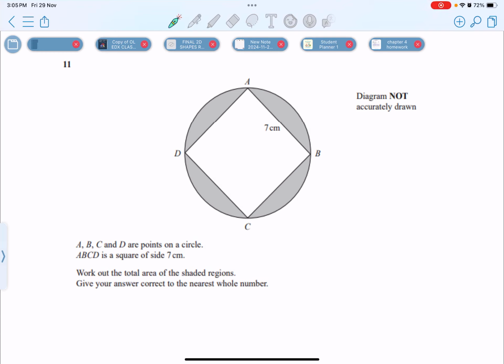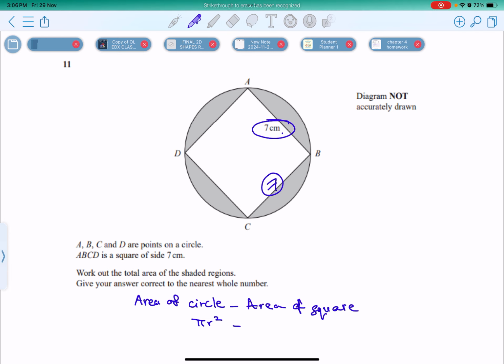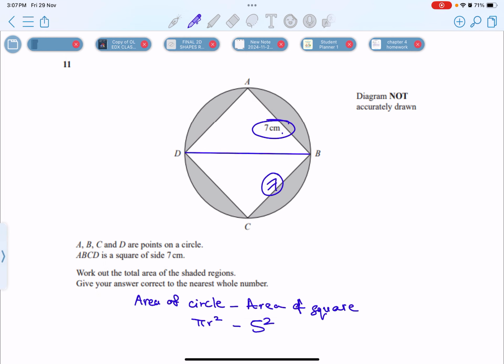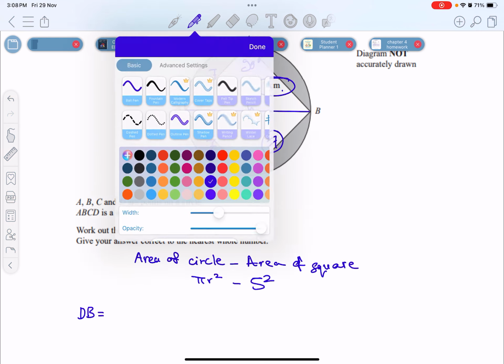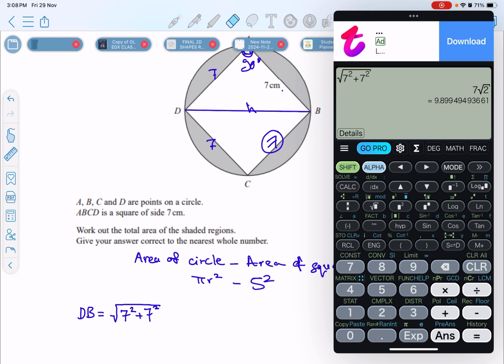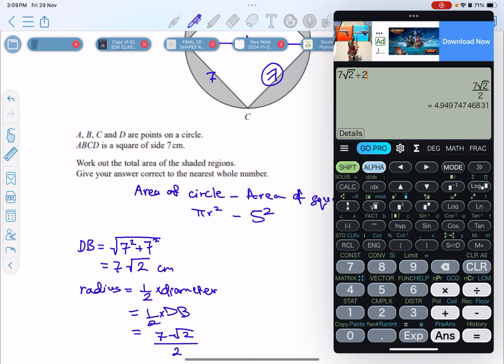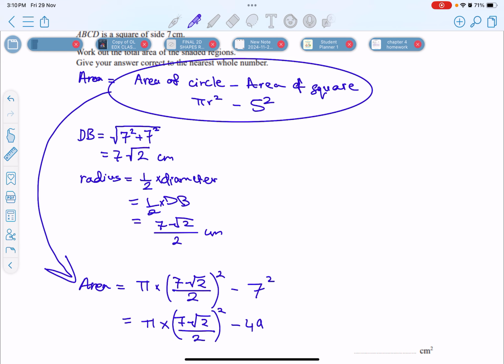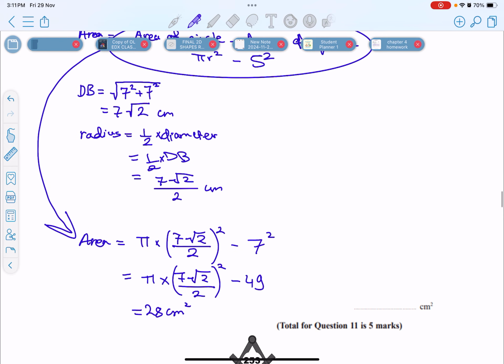Q11) June 2017 4H